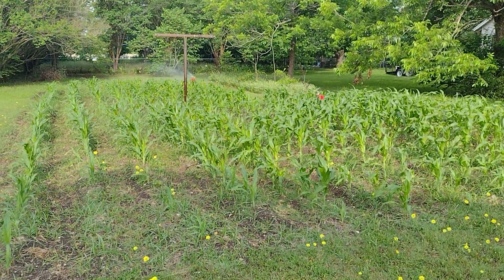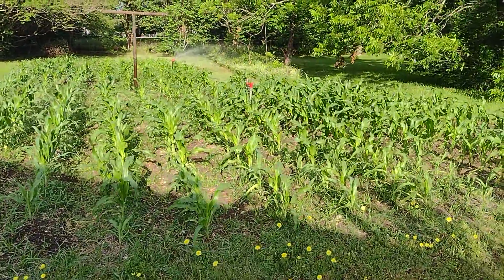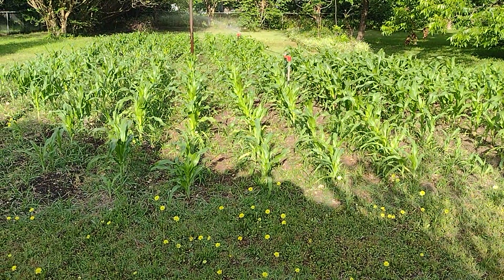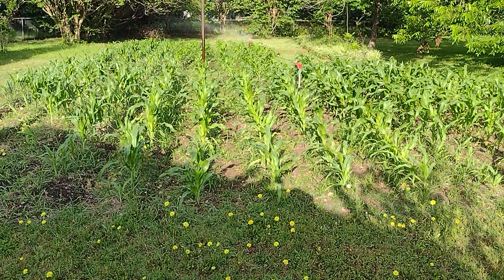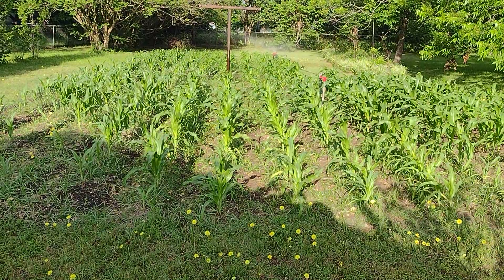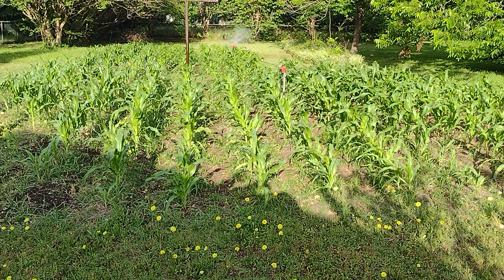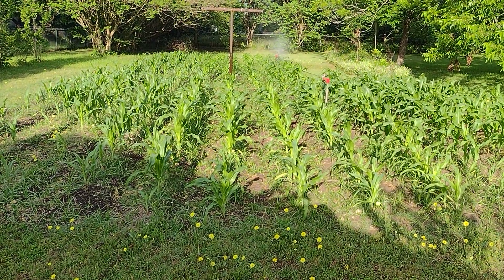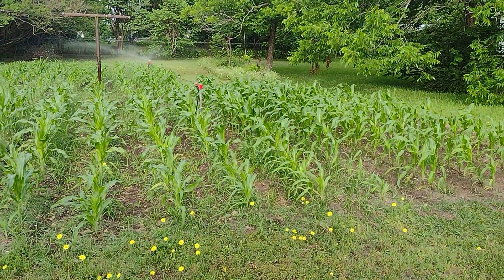my backyard corn patch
1400 square feet 700 plant sweet corn patch , just planted pumkins between the rows